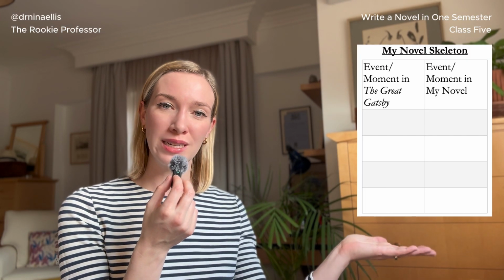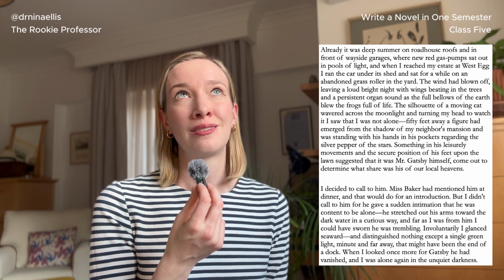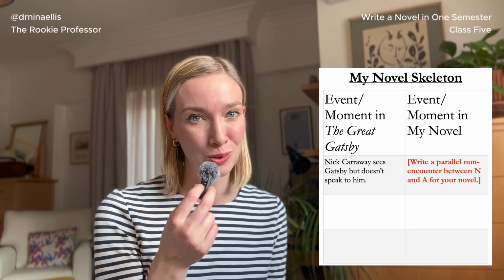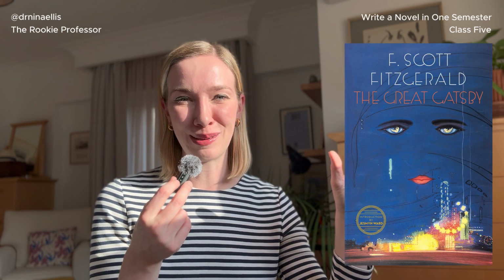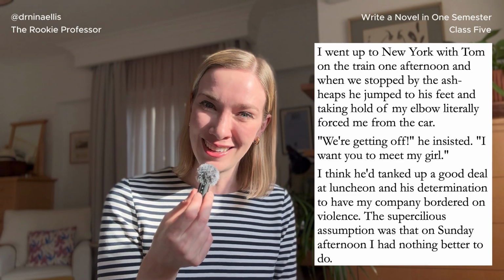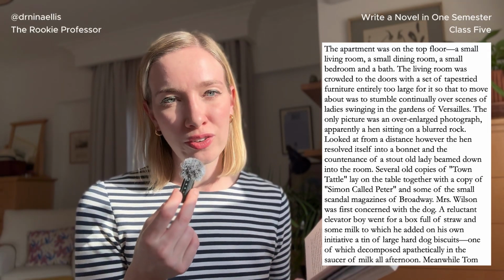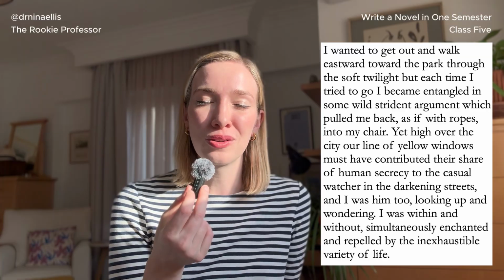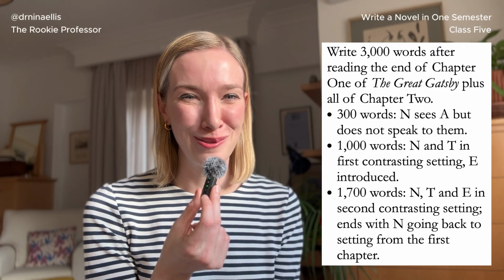write a novel in a semester, class 5: SETTING CHANGES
ingredients for the next 3,000 words (following fitzgerald):

• 300 words: n sees a but does not speak to them
• 1,000 words: n & t in first contrasting setting, e introduced
• 1,700 words: n, t & e in second contrasting setting; ends with n going back to setting from the first chapter

see you for class 6!

nina
xoxo